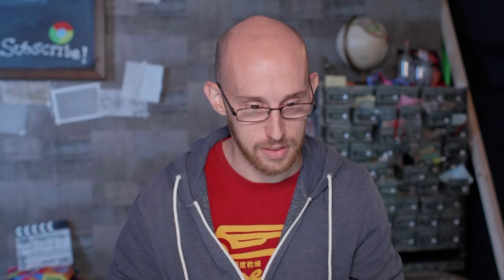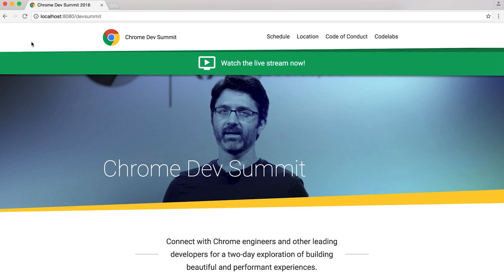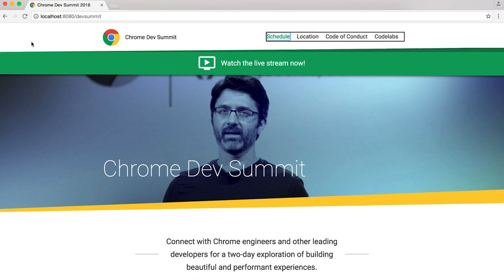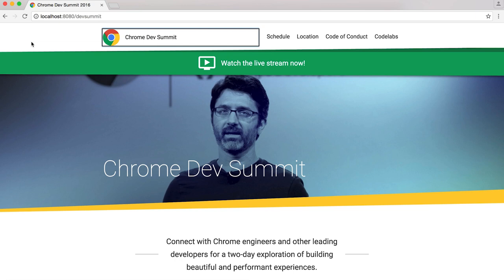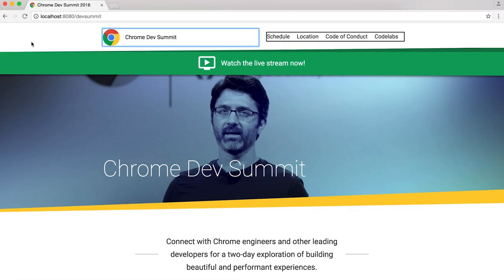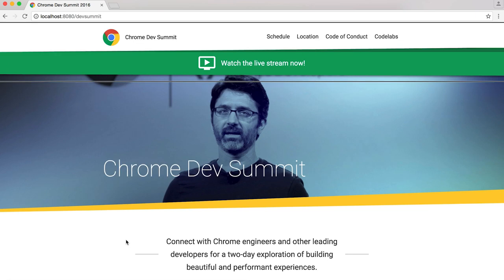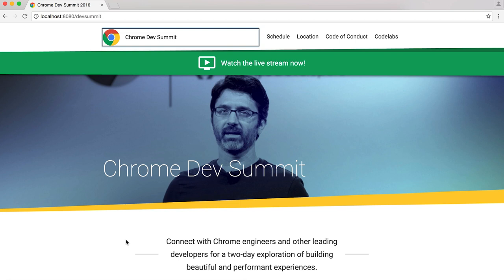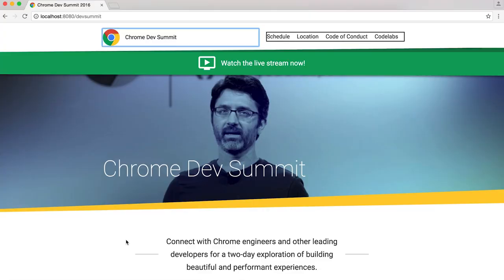Building a Website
Paul hones in on the accessibility of the Chrome Dev Summit site in DevDiary day 8. He takes you through small tweaks that can make a huge different to impaired and visually impaired users.